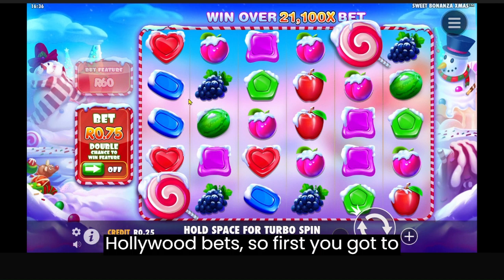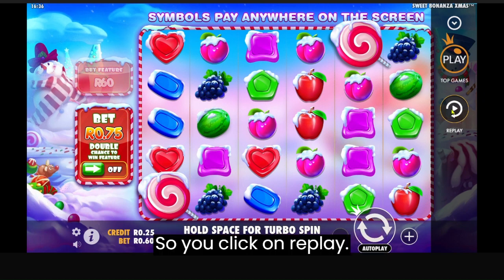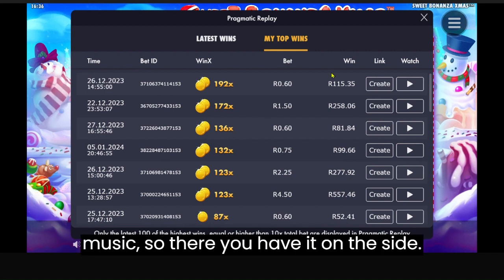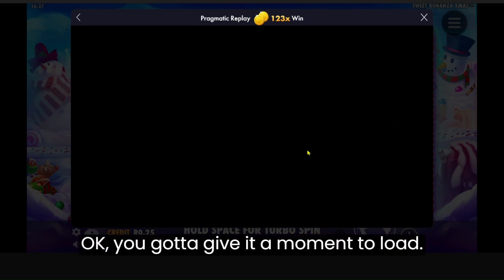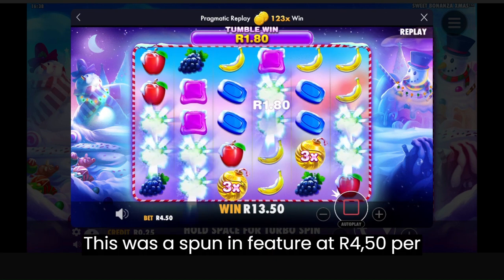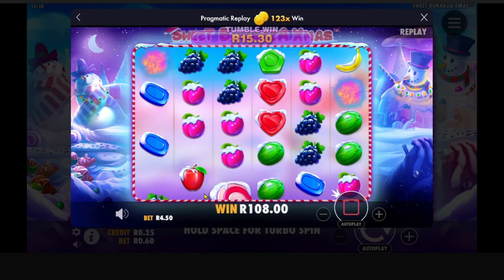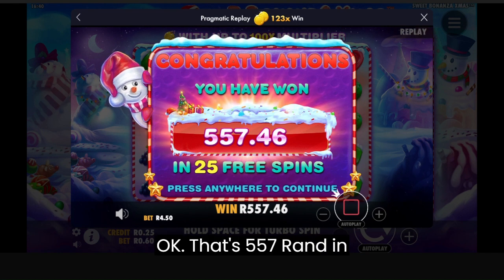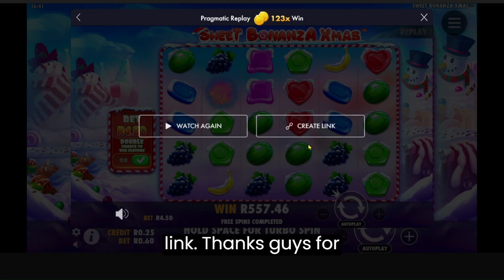HOW TO GET YOUR! WIN REPLAYS ON PRAGMATIC GAMES.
@GamblingKal777-kl3zy Demo on how to obtain your win replays from pragmatic play games.